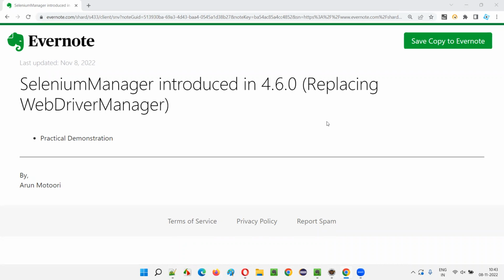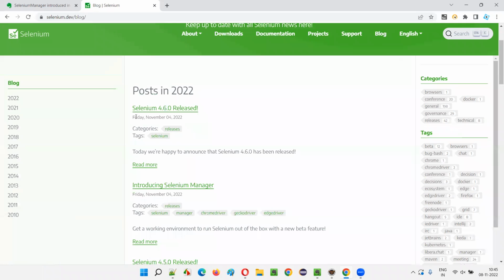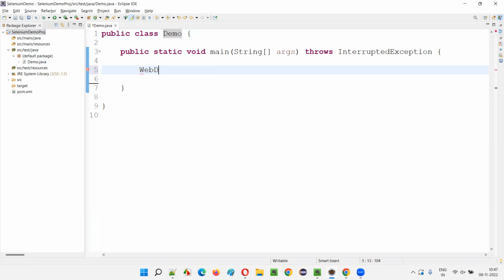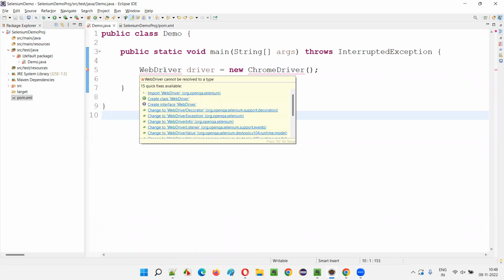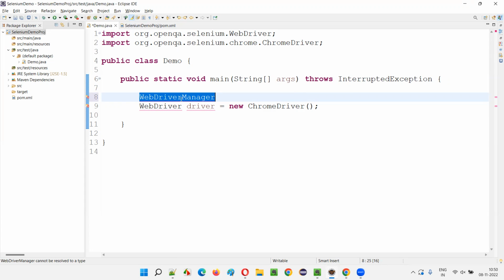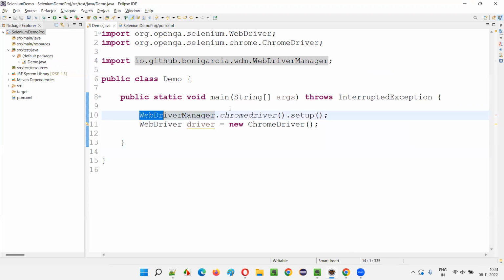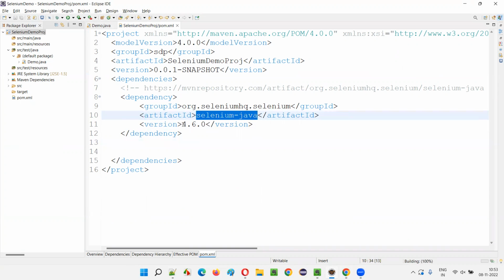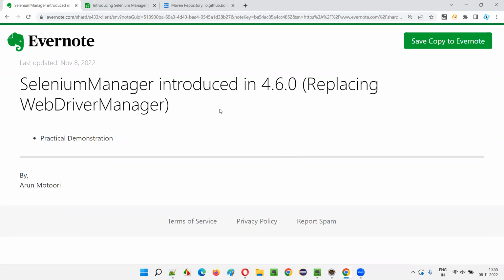SeleniumManager introduced in 4.6.0 (Replacing WebDriverManager)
In this session, I have practically demonstrated SeleniumManager which is introduced in 4.6.0 on November 4th, 2022 (Replacing WebDriverManager)